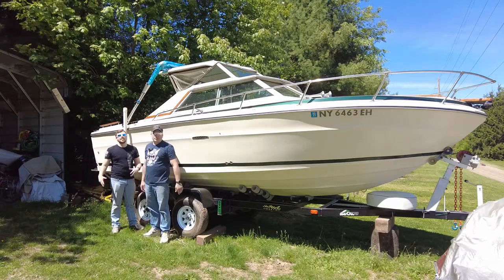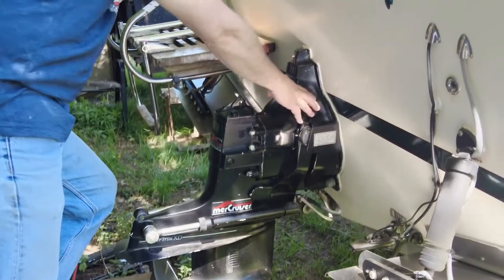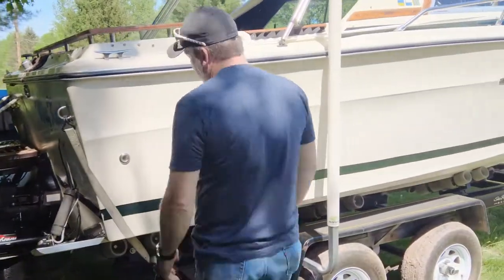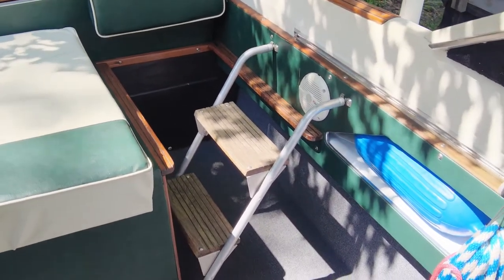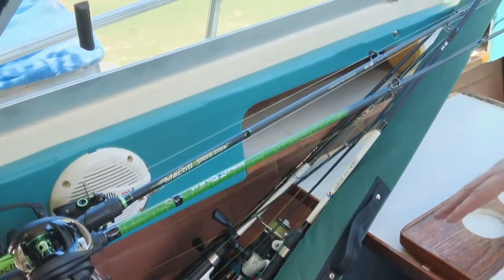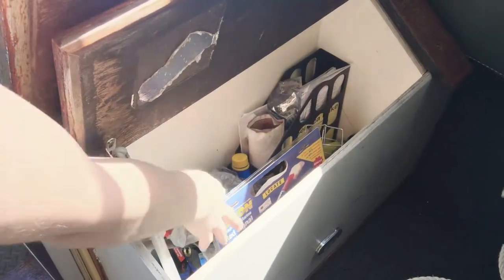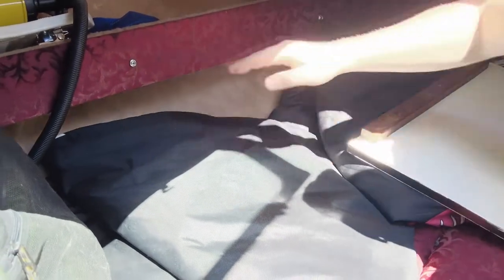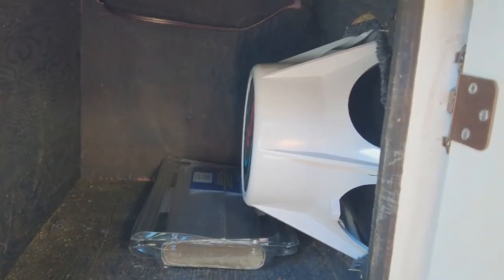1977 Sea Ray SRV220 Hardtop Boat Tour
After some request we are giving you all a tour of our 1977 SeaRay SRV220 Hardtop boat. We have been working on it for awhile now and do something new to it every year. With boats it is always a work in progress and especially for a 1977.  We love the boat and all work and it runs good so it gives us a lot of enjoyment.

The equipment we use in our Videos:
Wireless Lav mics.

Please send us something!

Feel free to show some love with our "PayPal Me" link.